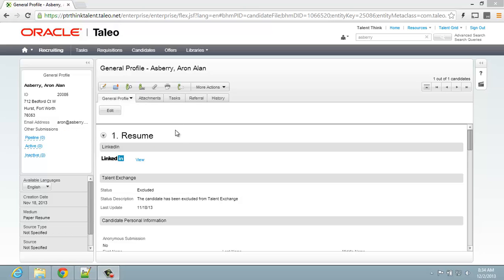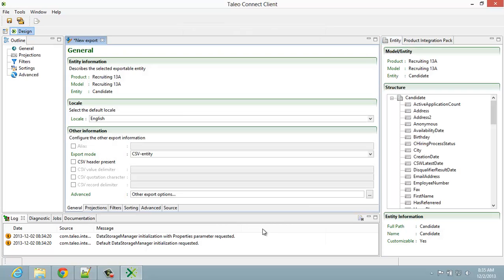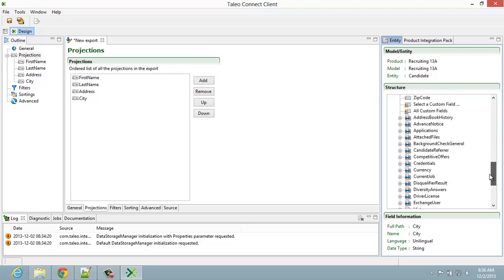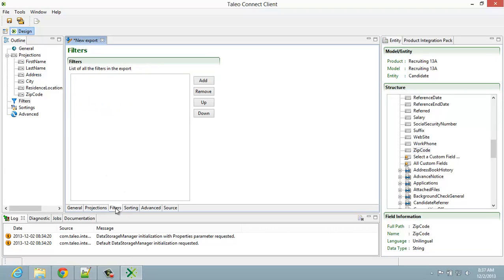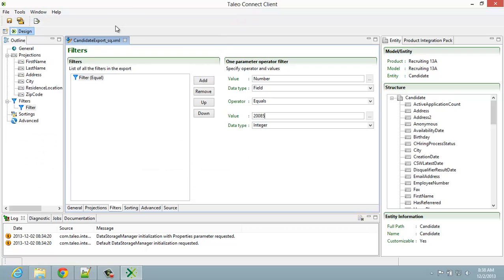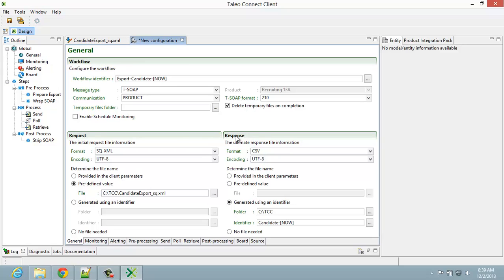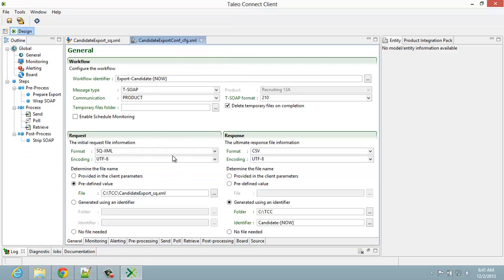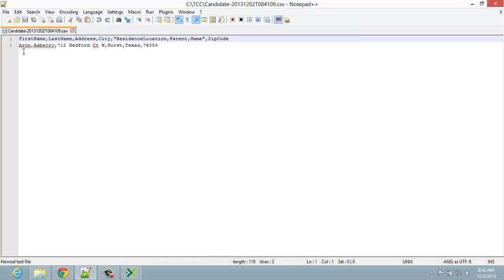TCC Tutorial - Lesson 2 - Simple Candidate Export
Explains a quick candidate export of mailing list information